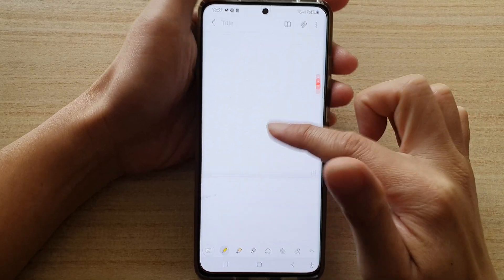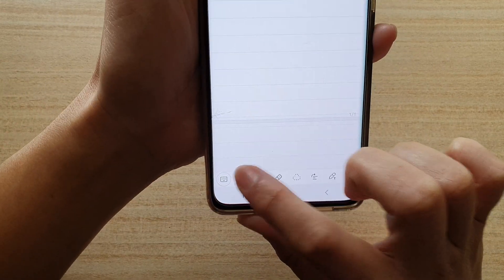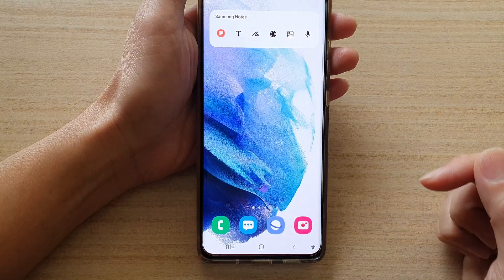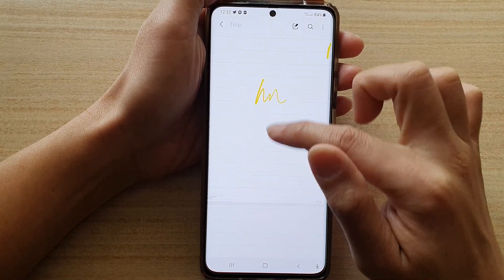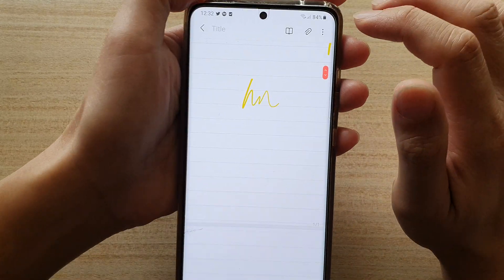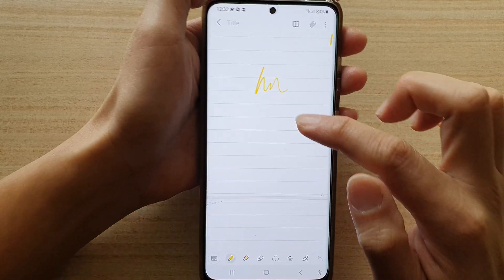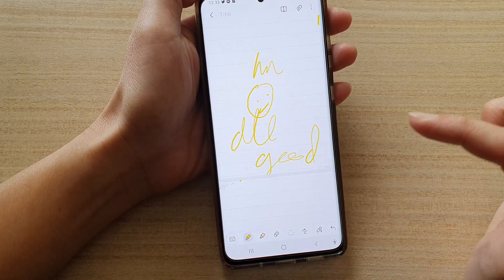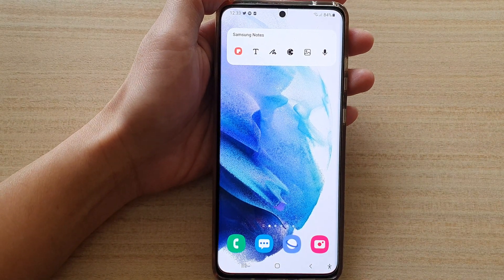Galaxy S21/Ultra/Plus: How to Fix Cannot Finger Drawing In Samsung Notes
Learn how you can fix not being able to finger draw in Samsung Notes on Galaxy S21/S21 Plus/Ultra.